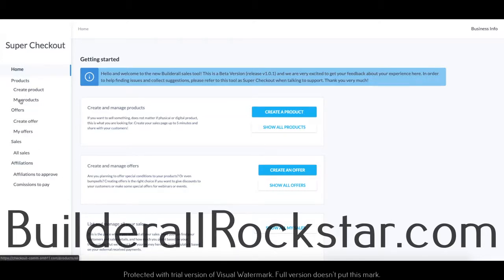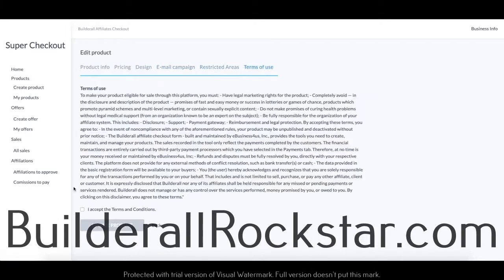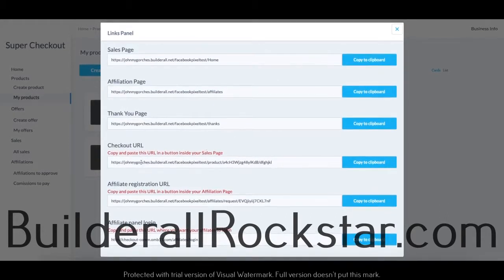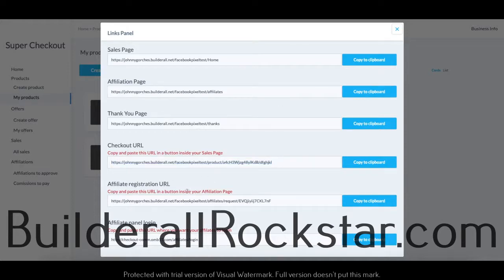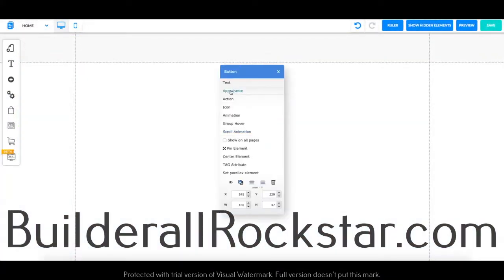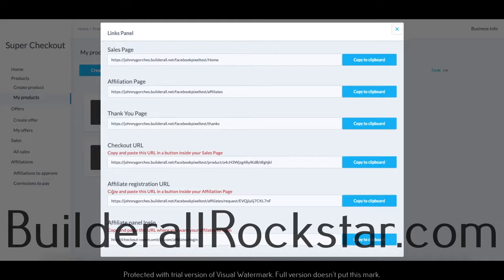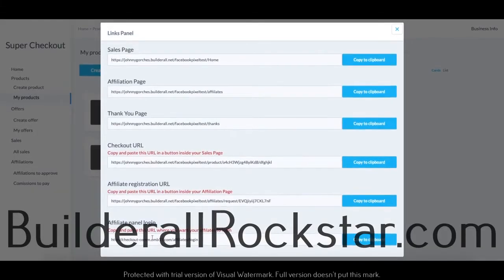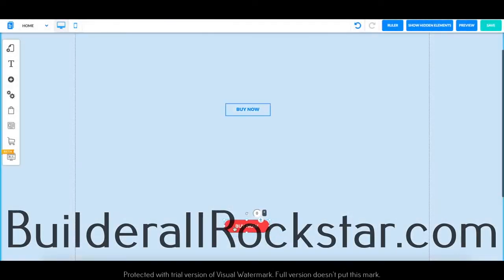Builderall Rockstar - Super Checkout - Affiliates